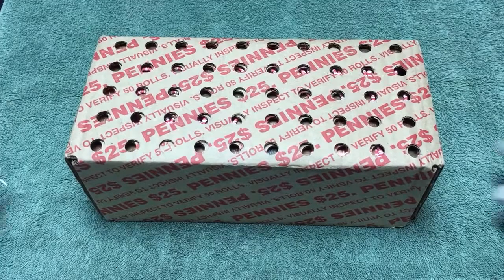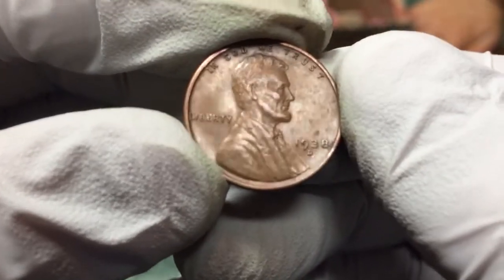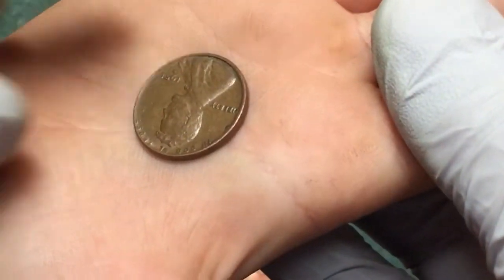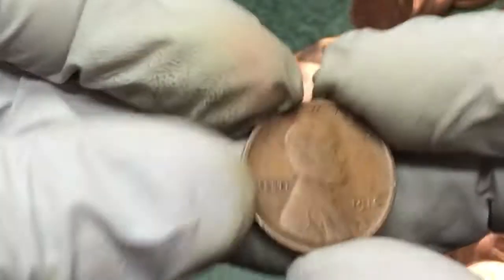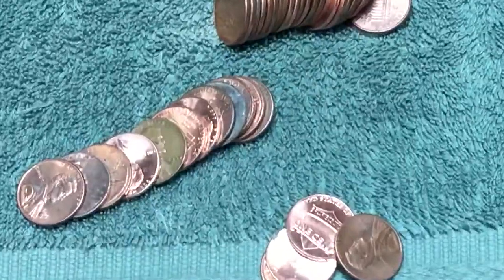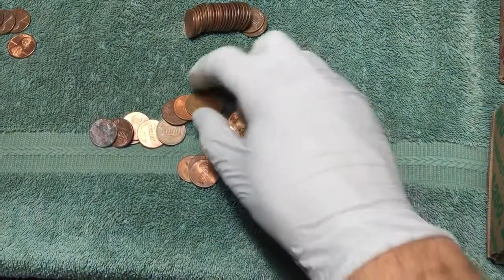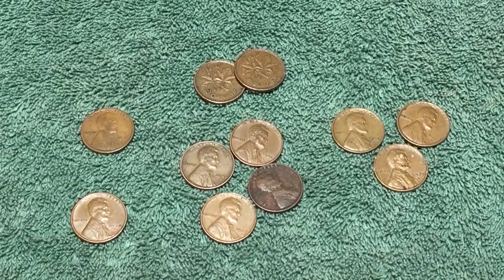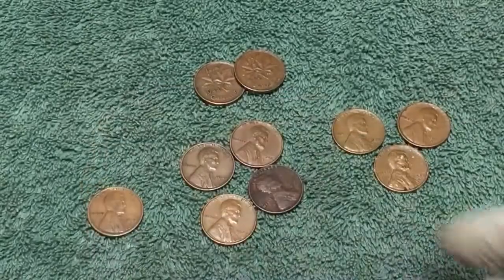Wheat Cent Wednesday! Coin Roll Hunting Pennies...beautiful oldies